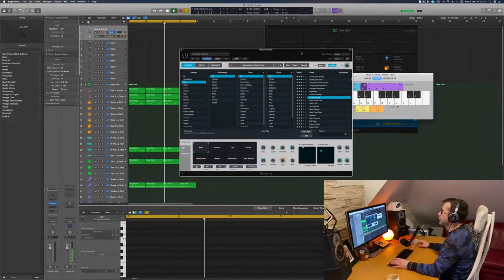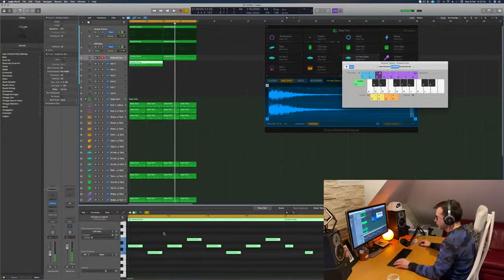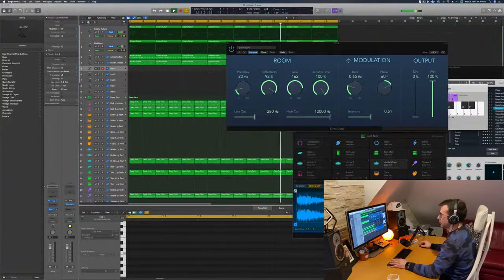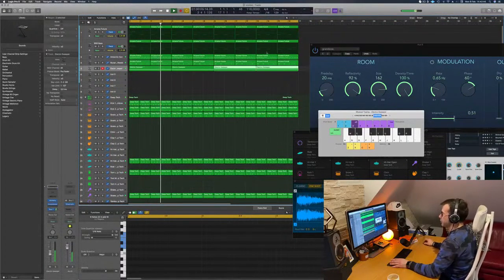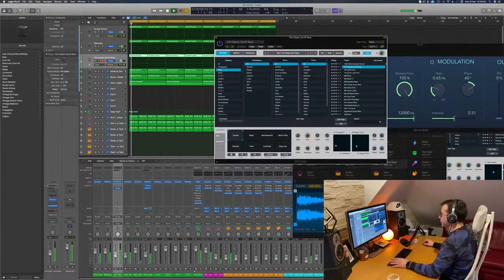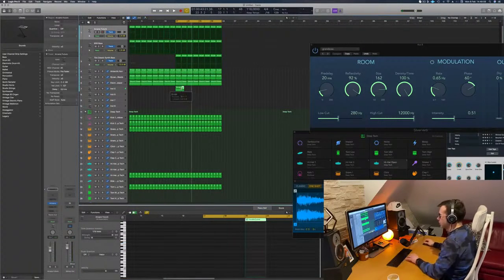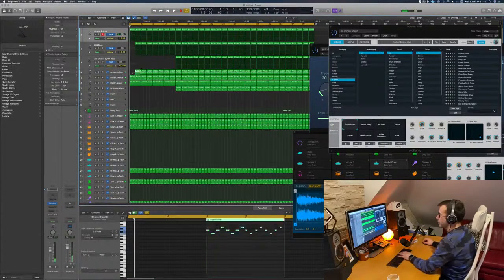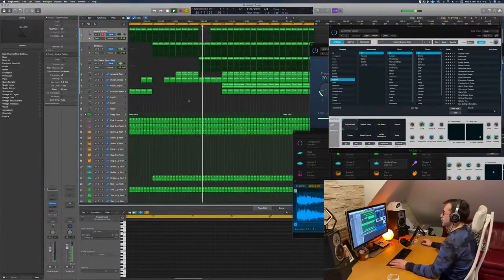How to make Deep Melodic Techno (Anjunadeep) | Live Electronic Music Tutorial 209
Learn how to make Deep Melodic Techno music by watching our free live tutorial and study the Logic Pro X Template from the session to practice what you have learned. The Live Electronic Music Tutorials give everyone the opportunity to learn music production at their own pace anytime anywhere. Unlock the secrets of electronic music now.

We drop in episode 209 or our Live Electronic Music Tutorial looking to make a deep melodic techno song using Logic Pro X and only its internal plugins and audio processor. We first set up the BPM to 118, this is appropriated to make the deeper slower side of techno. The genre calls for deep bass, drowned FX’s ant trippy elements.

Chapters:

0:00 How to make Deep Melodic Techno
1:22 Programing and designing drums with Drum Machine Designer
5:32 Recording a bell like pad
7:47 Layering a 808 SUB Bass
8:28 Creating a background melody and inserting it in the mix
9:54 Creating a mid keys layer
13:23 Recording a Top pad layer
16:55 Creating a groovy bassline with a key change
20:00 Building up arrangements
30:26 Final Thoughts